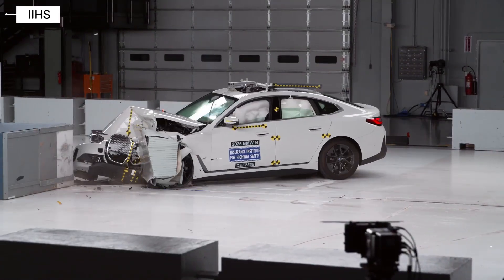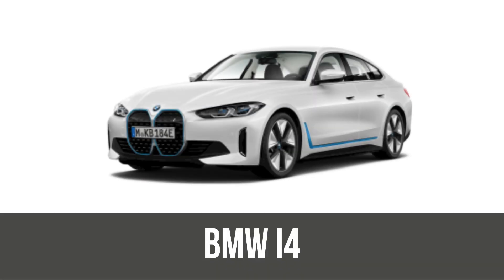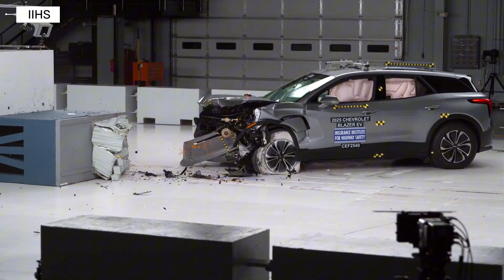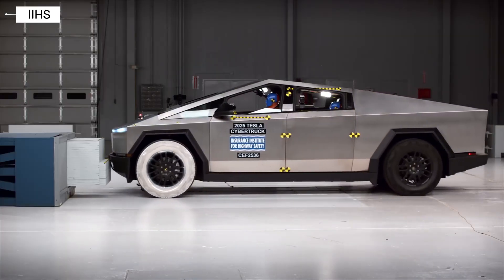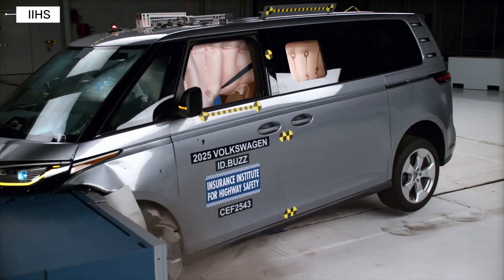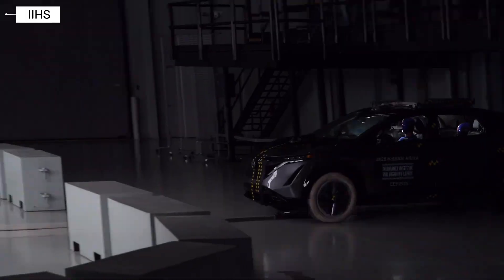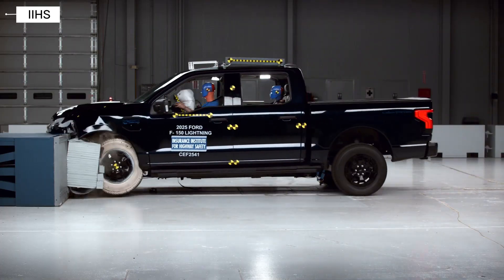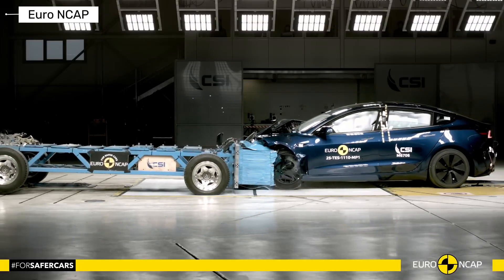Are Electric Cars Really Safe? These New Crash Tests Say Otherwise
In this video, we break down the latest IIHS crash test results for 7 popular electric vehicles, focusing on the updated moderate overlap front crash test that puts rear-seat passenger safety under the microscope.